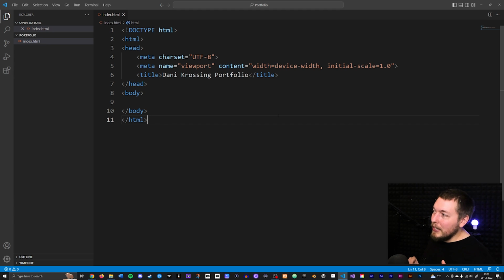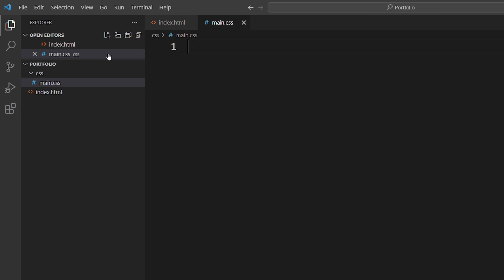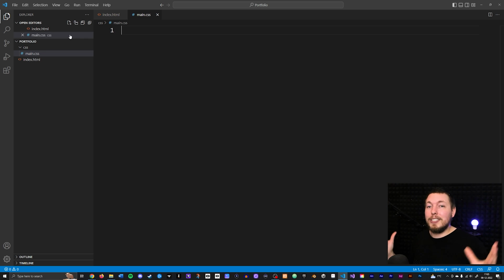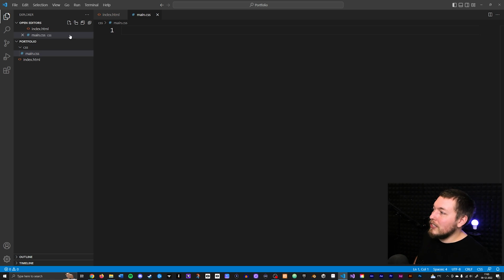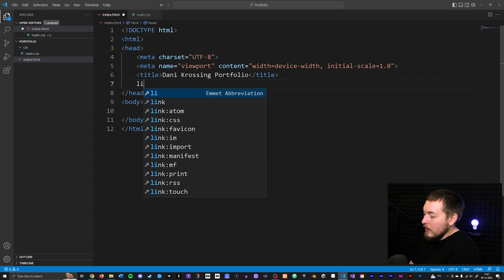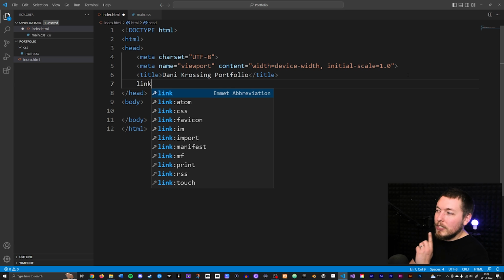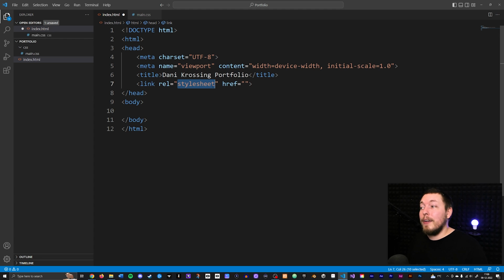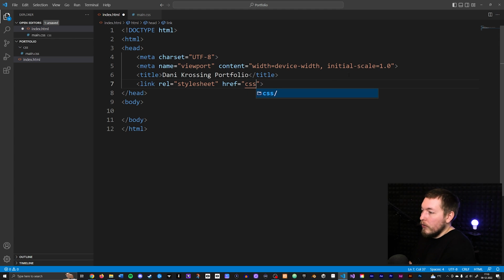2 | HOW TO LINK A CSS STYLESHEET USING HTML | 2023 | Learn HTML and CSS Full Course for Beginners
In this video I will show you how to link to a stylesheet using HTML. 🙂 Stylesheets allow us to design our websites content, to make it look amazing inside the browser.